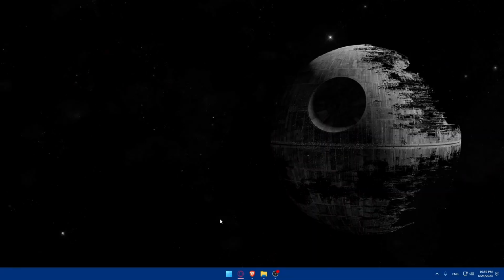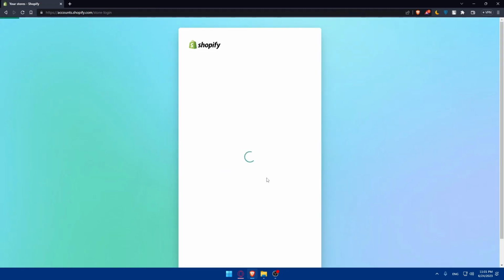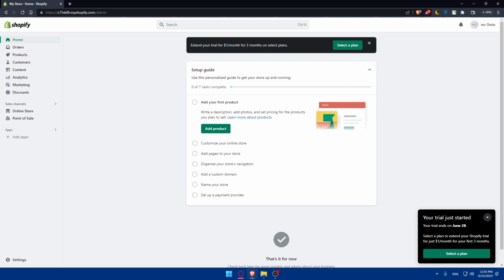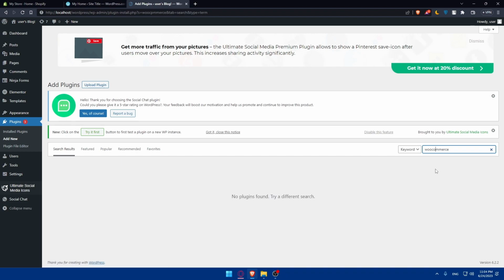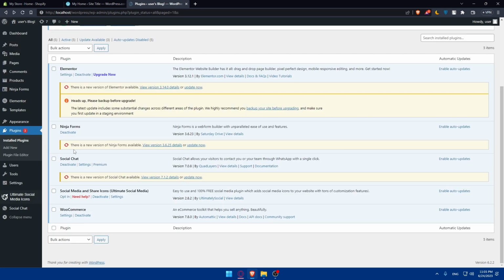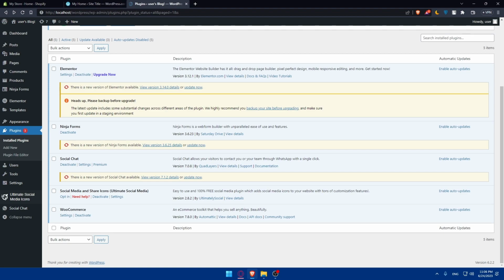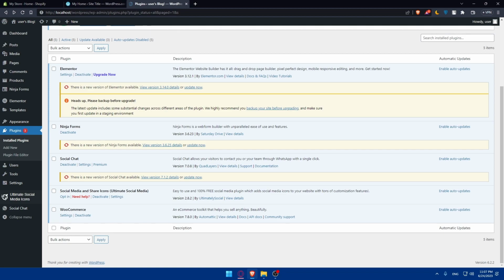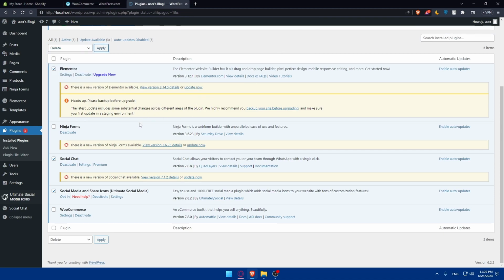How To Convert Shopify Website To Wordpress 2025! (Full Tutorial)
Today I show convert shopify website to html,shopify,shopify tutorial,shopify tutorial for beginners